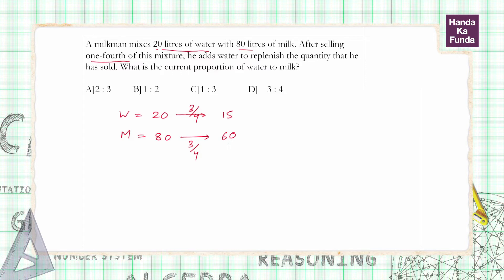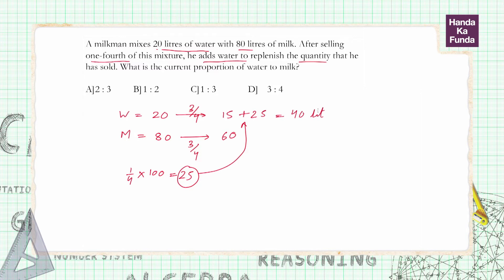CAT Exam Online Coaching Preparation Material - Arithmetic - Handa Ka Funda (C04AR04)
A milkman mixes 20 litres of water with 80 litres of milk. After selling one-fourth of this mixture, he adds water to replenish the quantity that he has sold. What is the current proportion of water to milk?